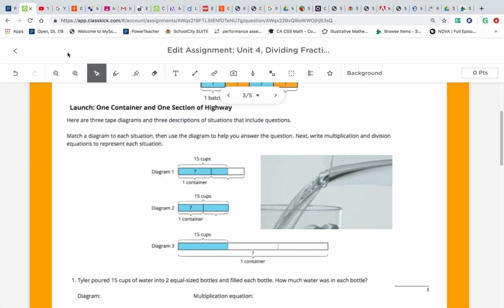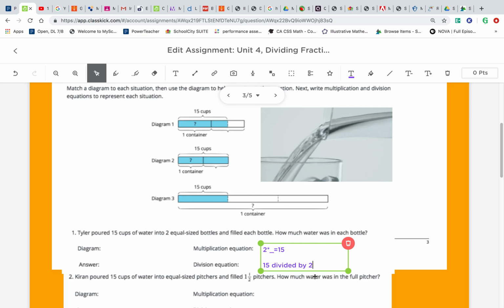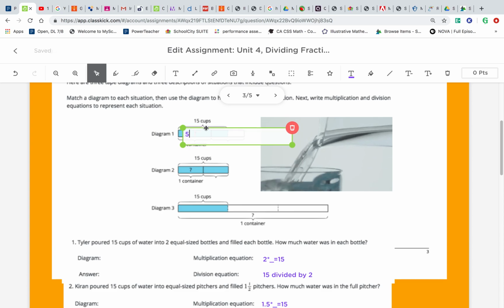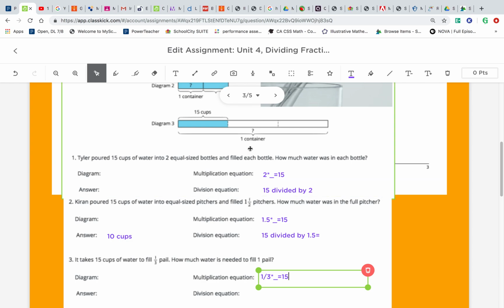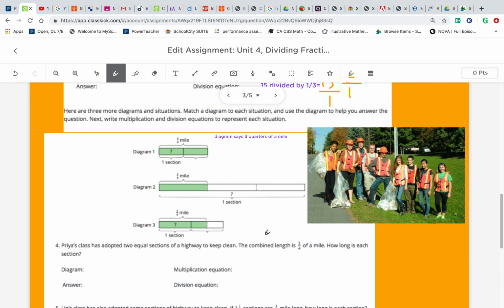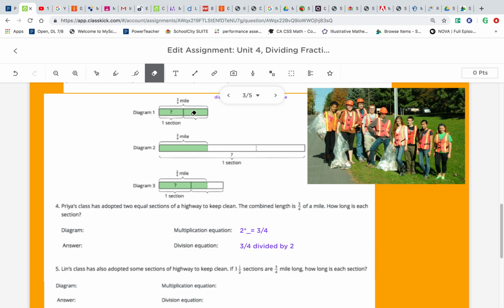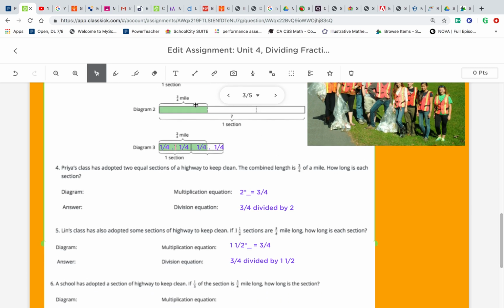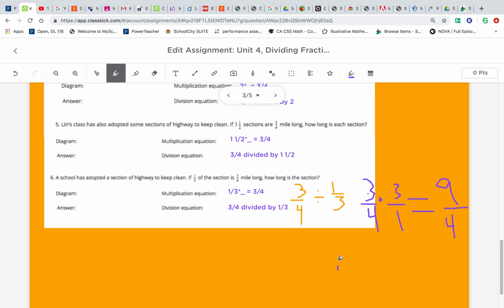6 4 8 #2